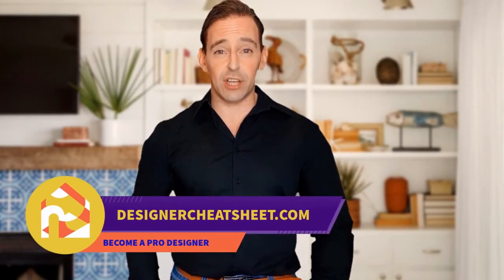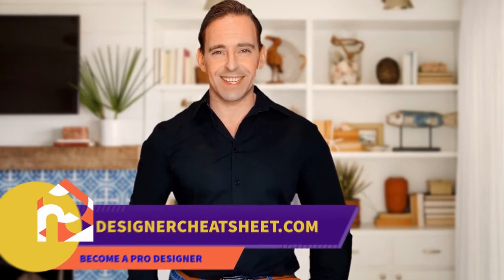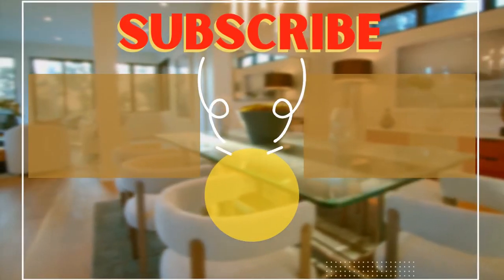75 Luxury Dining Room With Orange Walls Design Ideas You'll Love 🪴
Browse dining room pictures. Discover dining room ideas and inspiration for your decor, layout, furniture and storage.

0:00:00 - Intro
0:00:12 - Luxury Dining Room With Orange Walls Design Ideas You'll Love: Inspirations 1 to 25
0:01:06 - Luxury Dining Room With Orange Walls Design Ideas You'll Love: Inspirations 26 to 50
0:02:13 - Luxury Dining Room With Orange Walls Design Ideas You'll Love: Inspirations 51 to 75

Hello there!🌈

i n  m y  v i d e o s
Designing a Dining Room is one of the most popular questions when it comes to interior design. In this video, I show you some ideas to transform your home!

If you have an open space it's very difficult to make a comfortable zone for the kitchen, living, and dining room, but when you do this right, you will fill so free and it'll be easy to breathe.  You can find some great ideas for open space in our channel.
Feel free to be free in your home!🧡

My channel it's huge tons of great ideas, which I found, which I make myself,  which I saw somewhere. I just hope it will be useful for you!

So many times I can't find ideas for renovating my home and I decided to make a cheat sheet for you with useful information for designing your home!
Look carefully video for the website!